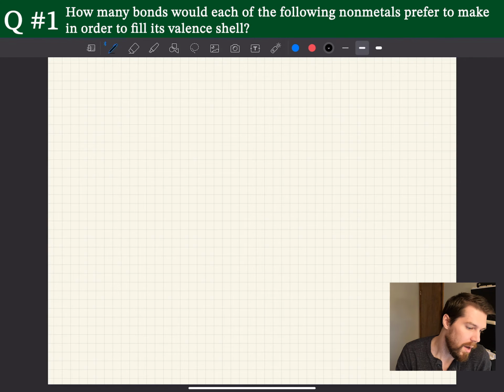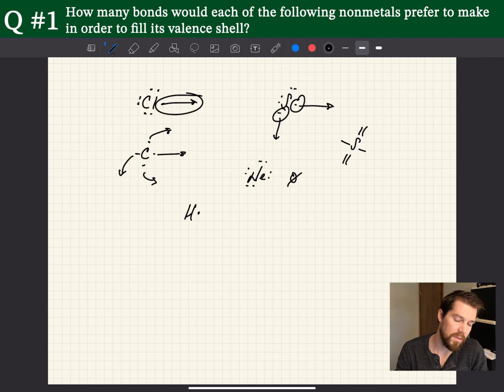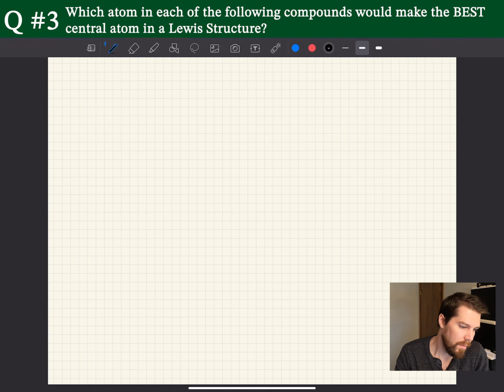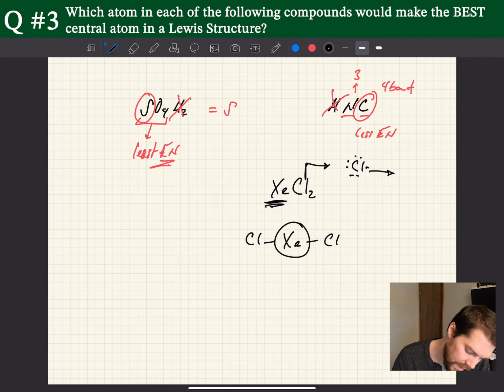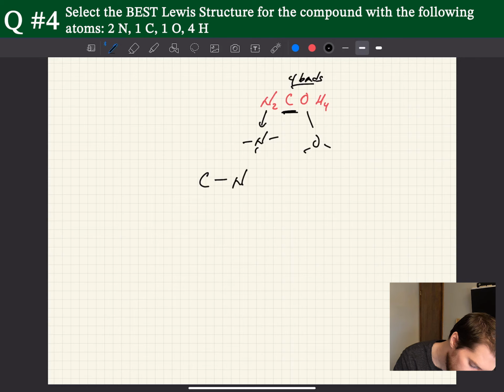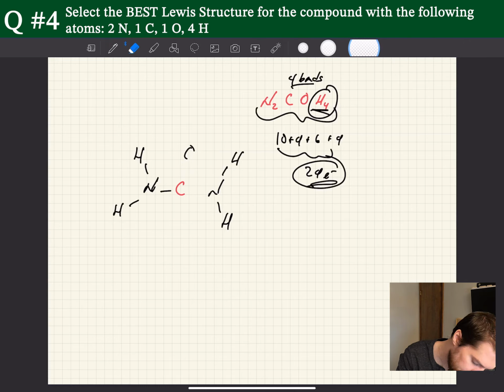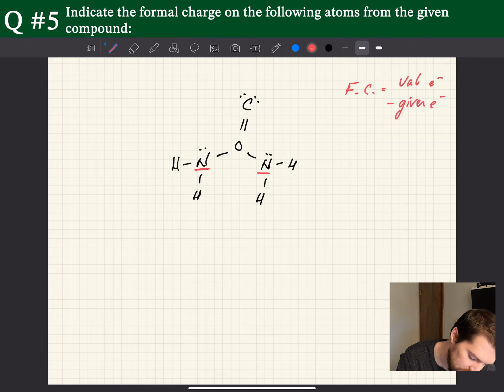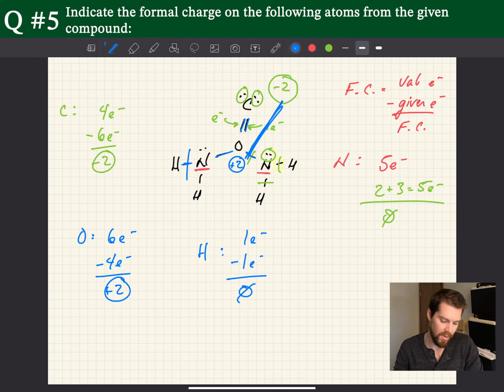Lewis Structures - Problem Set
Each question is time-stamped below:

 Question 1: 0:00
 Question 2: 3:03
 Question 3: 4:22
 Question 4: 7:41
 Question 5: 12:23

The concept video to which this problem-set is linked can be found here:

This video series was designed and produced by the Natural Sciences Tutoring Center at Scottsdale Community College. Our tutoring center offers FREE tutoring to students enrolled in SCC science courses. The following link will direct you to our online tutoring page, where you can access a tutor during working hours.